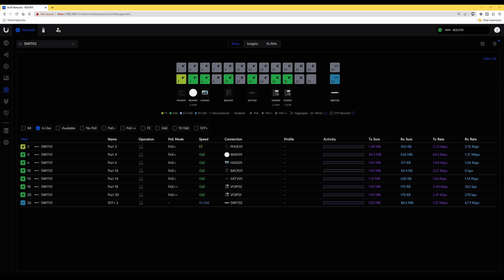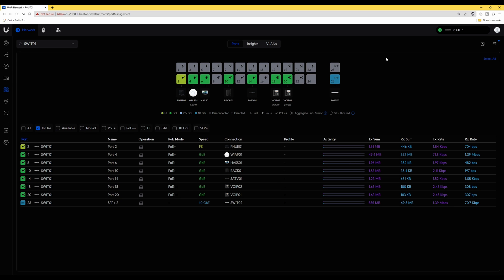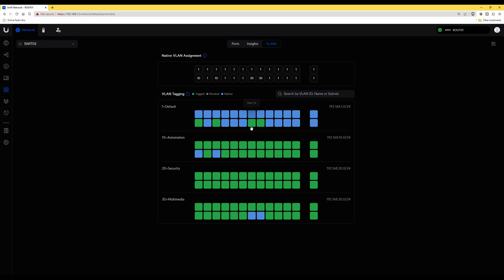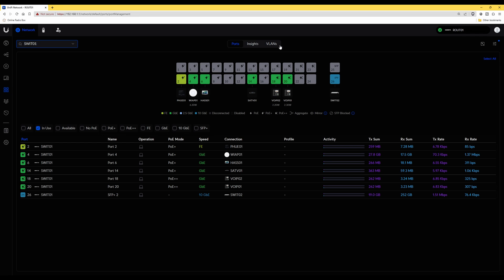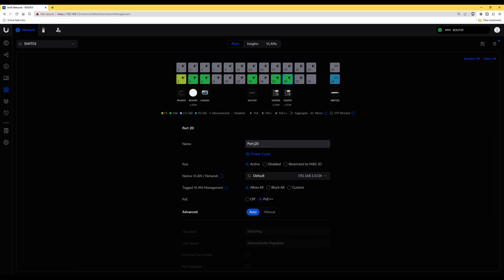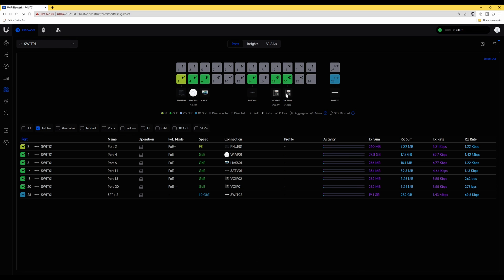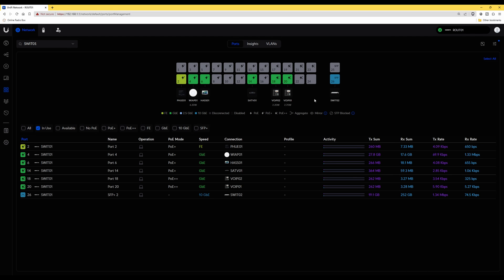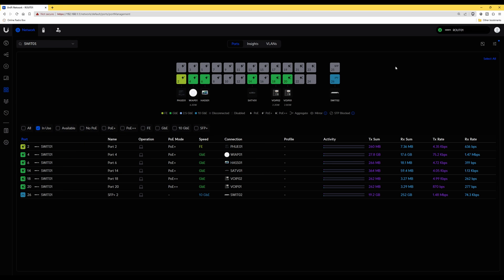UniFi Network - VLAN Port Tagging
UniFi Network - VLAN Port Tagging in the latest UniFi Network version 8.0.7

In this video I show you the new Port Tagging screen in new upcomming UniFi Network version 8.0.7 and explain to you what port tagging is and what you could use it for.  I also show you how to tag a port to a particular VLAN.

Chapters

00:00 Introduction
00:10 An overview of VLAN Port Tagging
09:20 Setting up Port Tagging Part 1
11:19 What Tagged VLAN Management settings are
14:24 Setting up Port Tagging Part 2